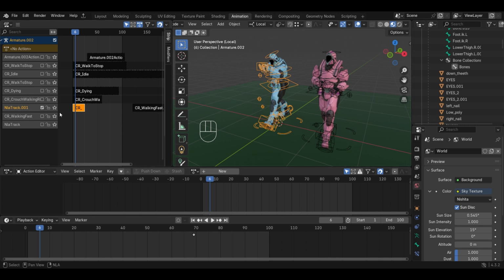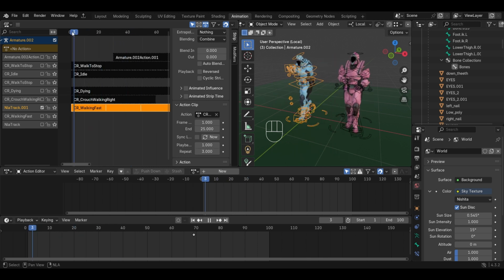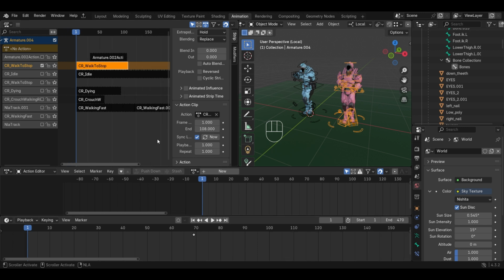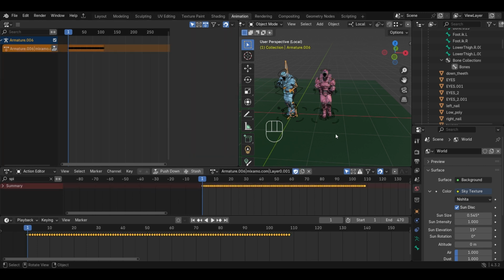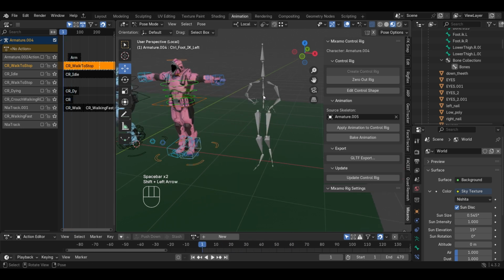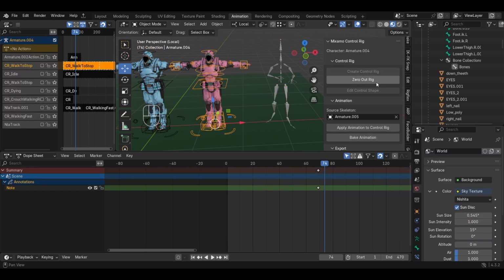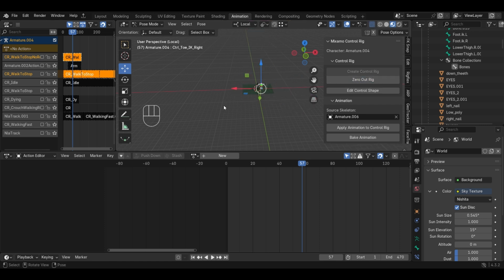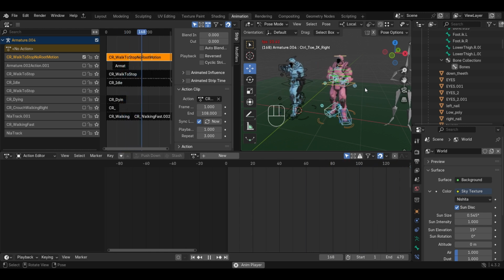How to remove root motion from mixamo Actions in Blender (Part6)